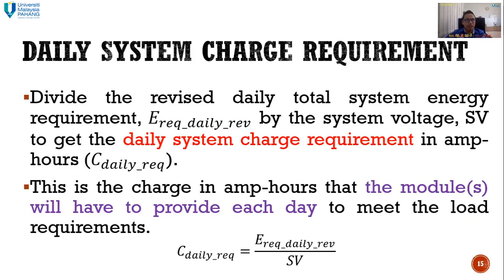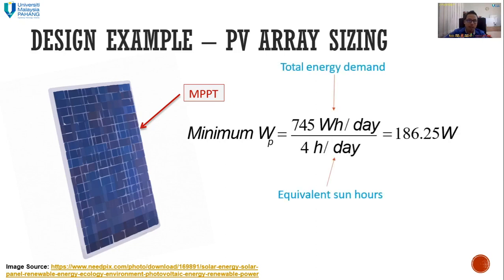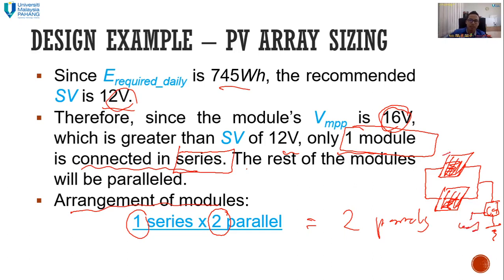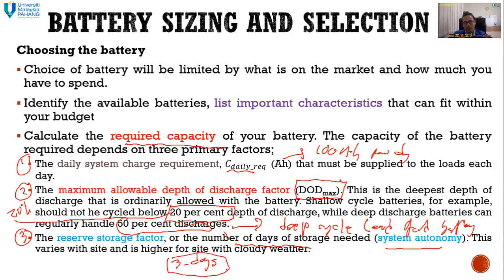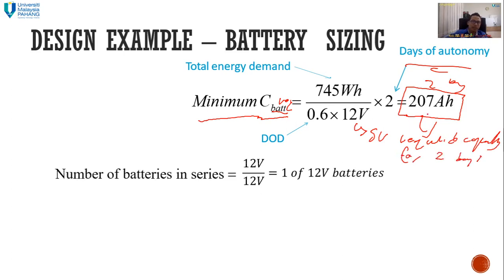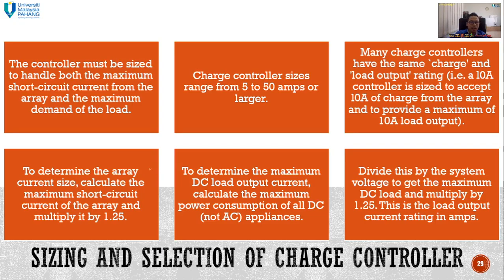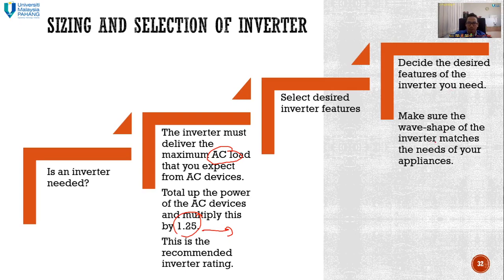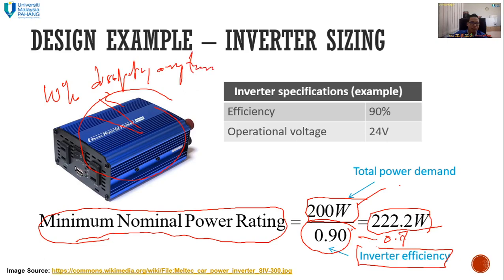5 0 StandAlone PV System Part 2